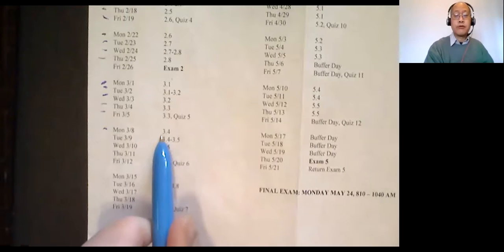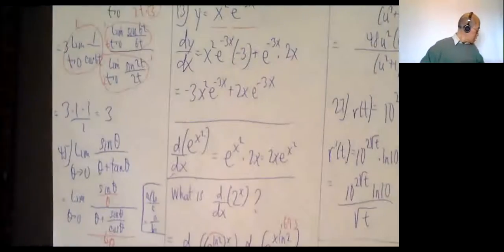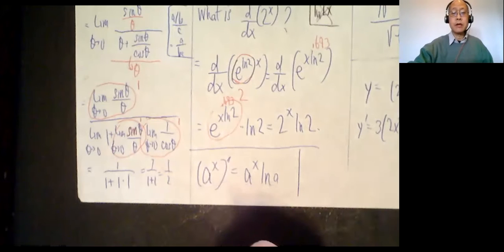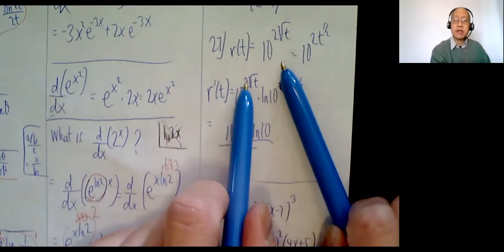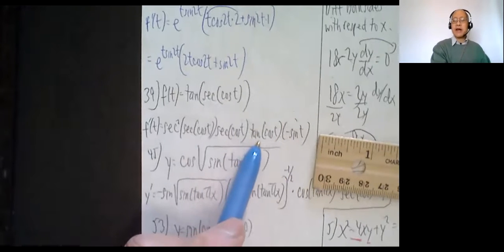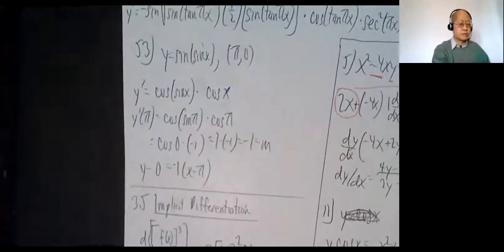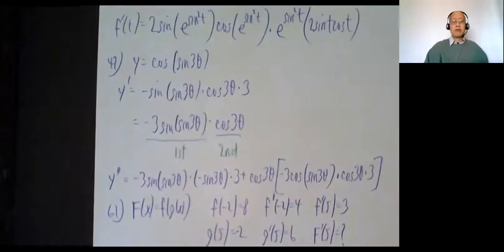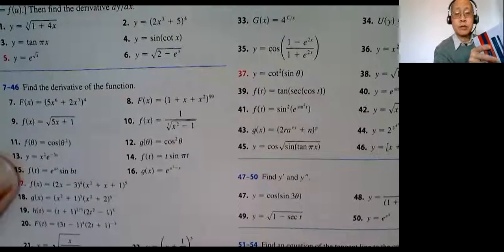MATH 251 MON 03/08/21